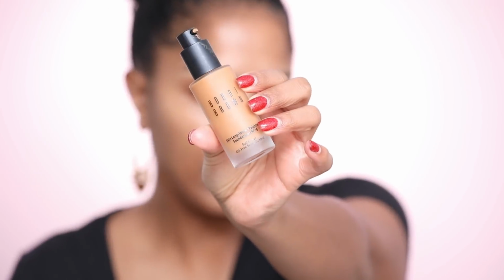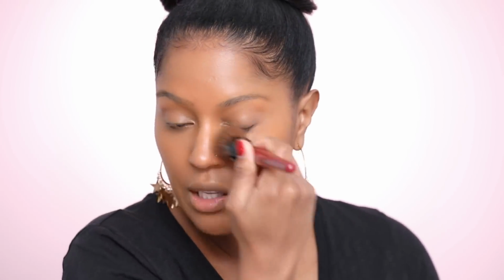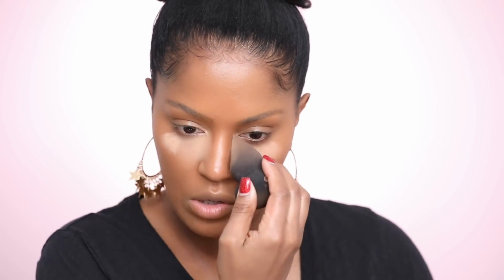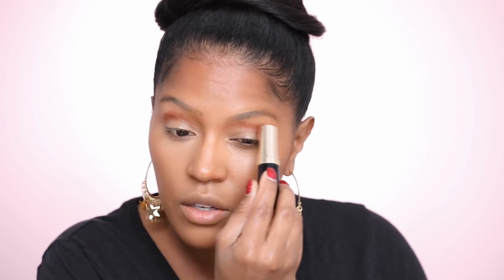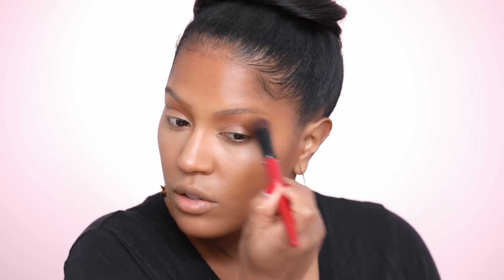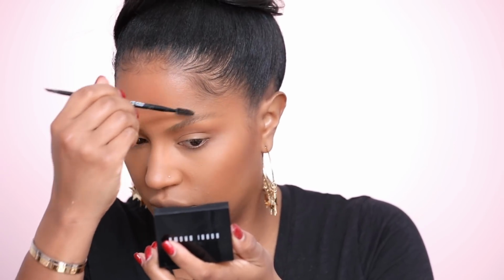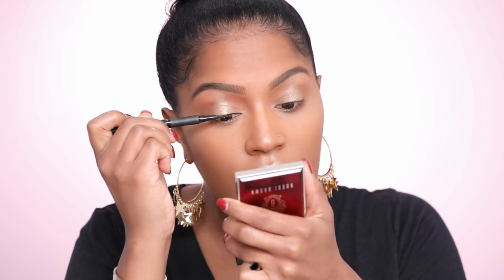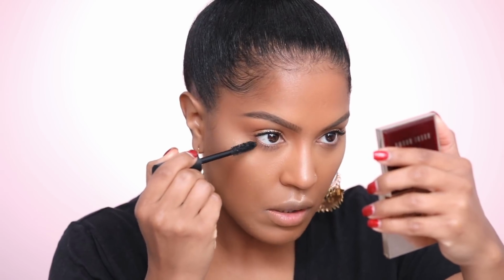Fresh and Glowy Everyday Makeup | MakeupShayla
New Years Eve is all about a fresh start! This makeup tutorial is going to show you how to create an everyday fresh makeup look for work, school, or even a hot date! I used the brand New Bobbi Brown Skin long wear weight-less foundation which gave me a matte finish and full coverage all day.

Products Used:

Bobbi Brown Skin Long Wear Weight-less Foundation color 6.5 (available @sephora )

Bobbi Brown Eye Opening Mascara Golden Orange

L'Oreal Super Slim Infallible Eyeliner
Huda Beauty Samantha Lashes
Mac NC42 Pro Longwear Concealer
Elcie Cosmetics Sponge
Mac Mahogany Lip Liner
Mac Mamma Star Lip Gloss